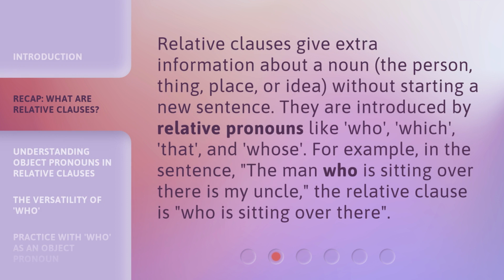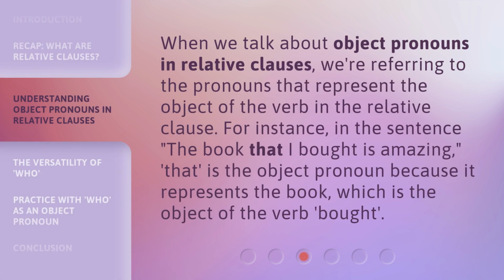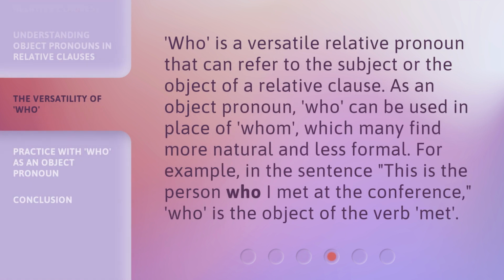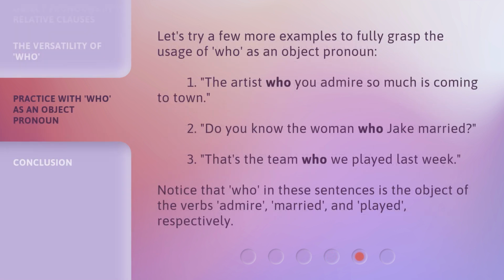Mastering Object Pronouns in Relative Clauses: Using 'Who' as an Object Pronoun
Mastering Object Pronouns: Using 'Who' as an Object Pronoun • Learn how to use 'who' as an object pronoun in English relative clauses. This video will provide a comprehensive explanation and examples to help you master this grammar concept.

00:00 • Introduction - Mastering Object Pronouns in Relative Clauses: Using 'Who' as an Object Pronoun
00:36 • Recap: What are Relative Clauses?
01:06 • Understanding Object Pronouns in Relative Clauses
01:31 • The Versatility of 'Who'
02:00 • Practice with 'Who' as an Object Pronoun